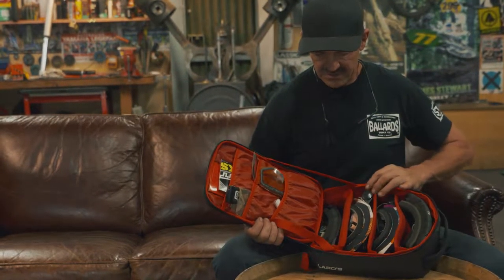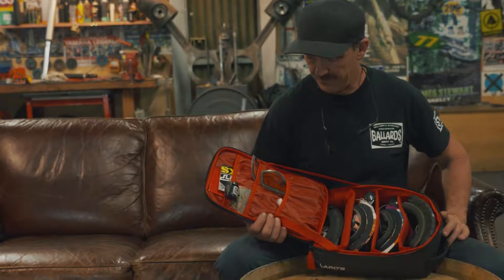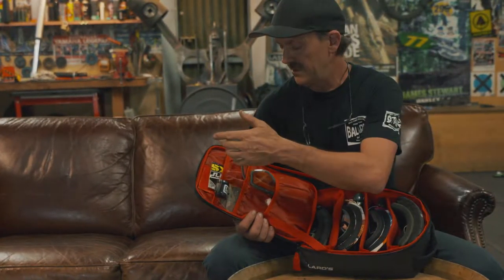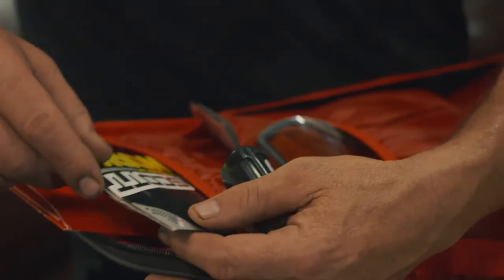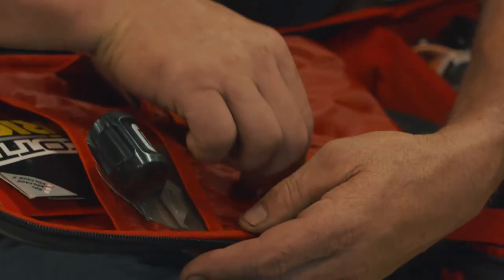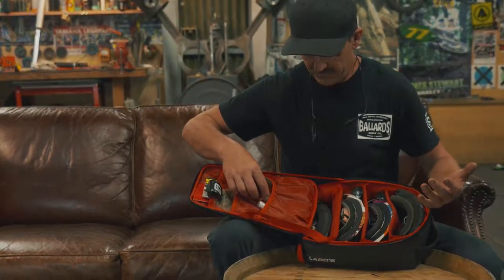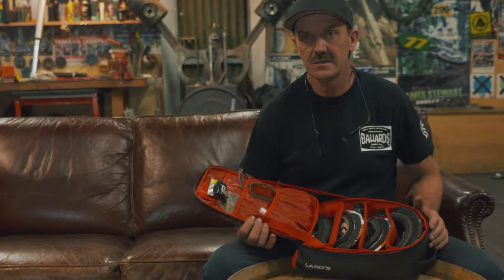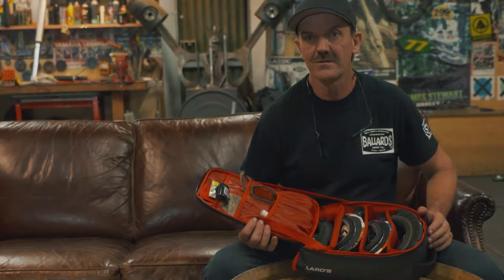Ballard's Off Road Goggle Bag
The Ballard's Premium Goggle Bag is developed in house and features artwork by the legendary Roger Harvey.

Geoff runs through the other features of this bag, if you want to know more, visit this